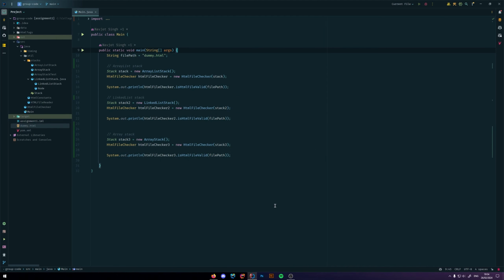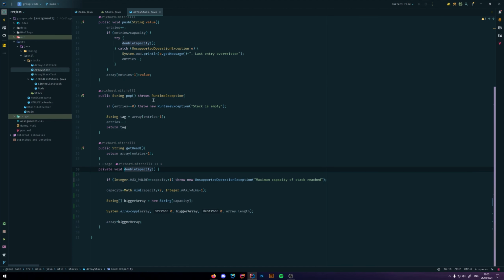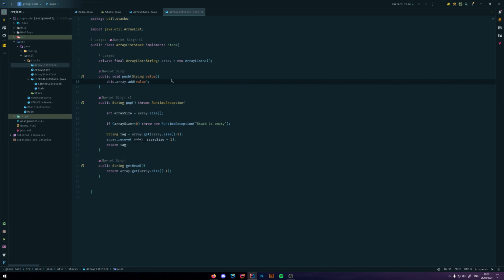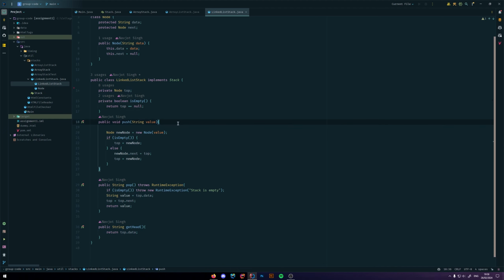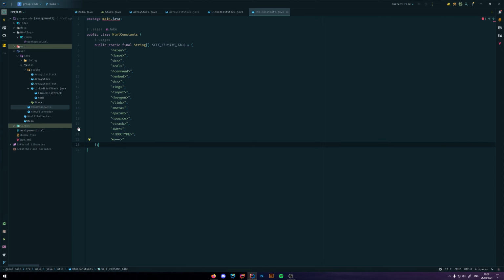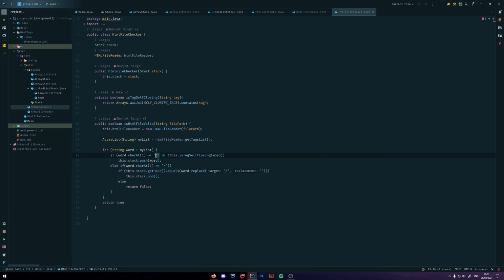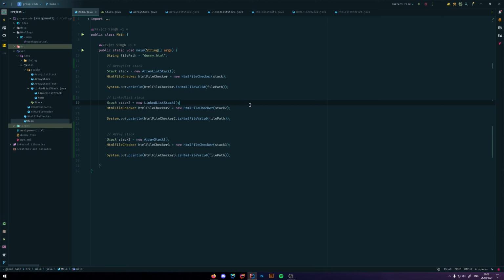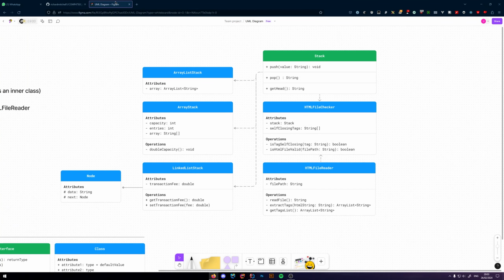COMP47500 Group Assignment 1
Explanation and demonstration of our team project using a stack data structure to perform HTML tag pairing/validation in Java.

00:35 - Array Stack

02:25 - Array List Stack

03:21 - LinkedList Stack

04:58 - HTML file reader and checker

08:05 - Running the code

09:02 - UML